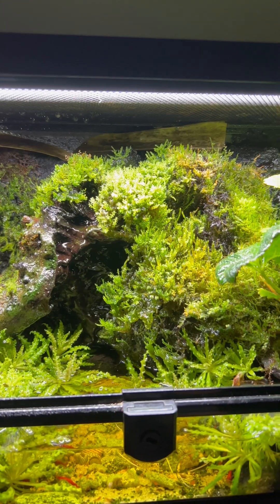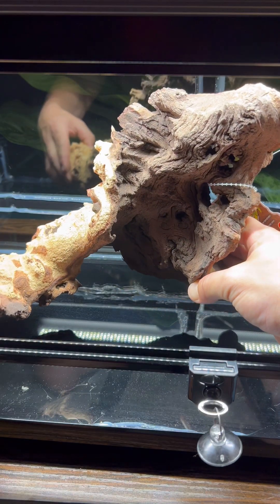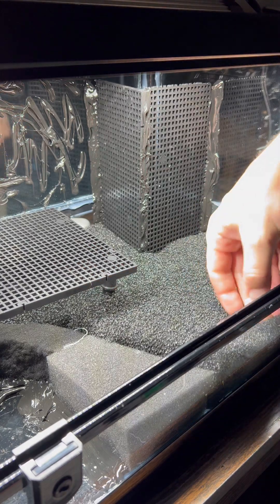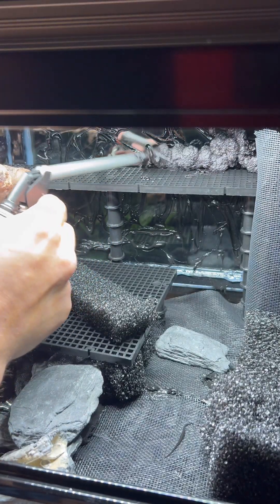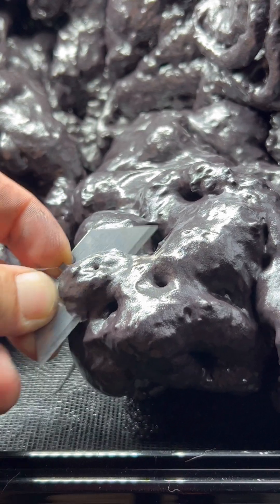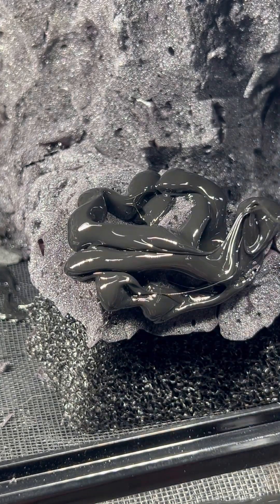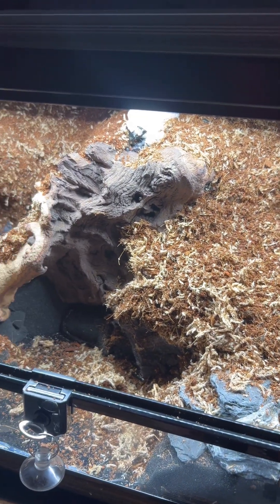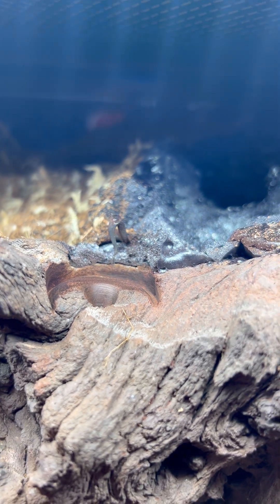Indoor Ecosystem Build - Part 1!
Did you know that you can crest your very own indoor ecosystem by simply following these easy steps?

Here’s all the materials used in the video above Incase you want to emulate this indoor ecosystem build!

Terrarium 20 Gallon, Front Opening Reptile Tank 30" x 12"x 12"

Pond Safe Expanding Foam

Plastic Grid Divider Tray

AQUANEAT Aquarium Bio Sponge Filter Media Pad

majoywoo Natural Large Coral Driftwood

Aquarium Safe Silicone

Coco Peat

Sphagnum moss